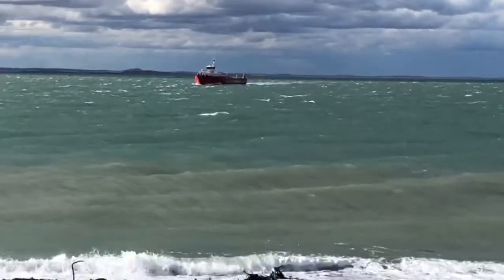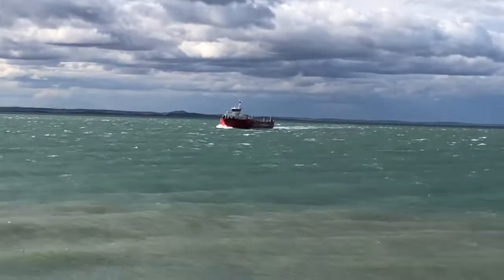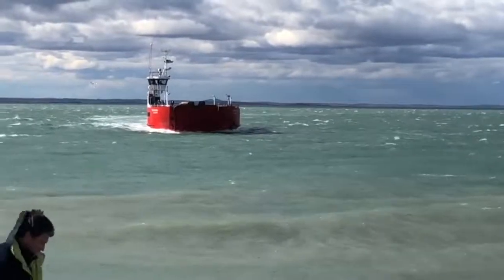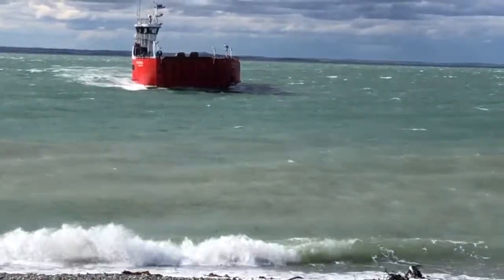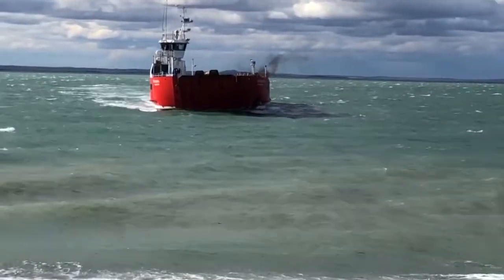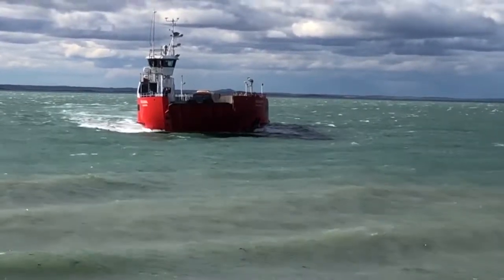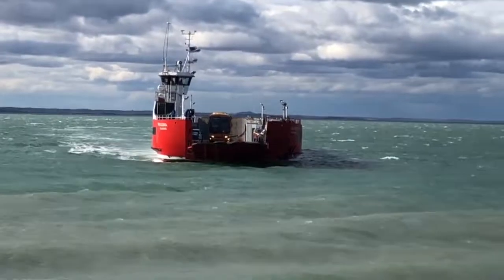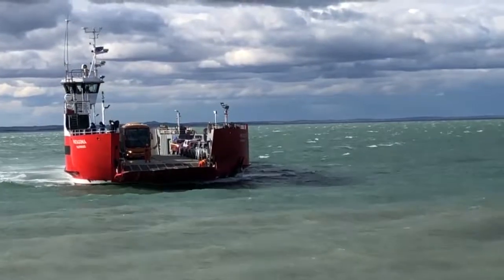Tierra Del Fuego Puerto Delegado Crossing Strait of Magellan Chile Nov 2018 (3)